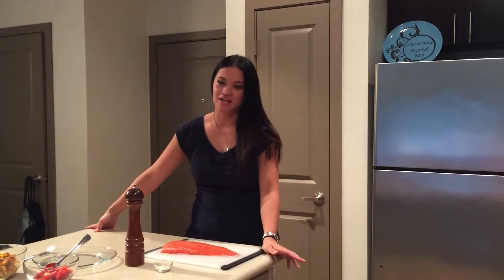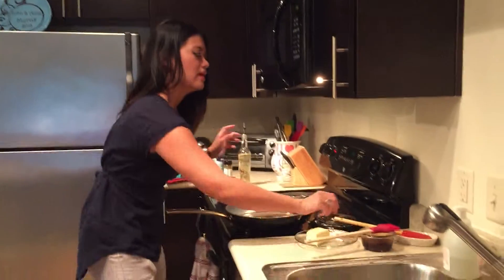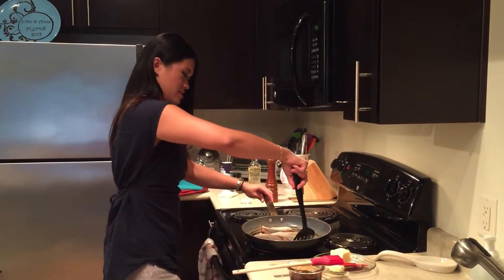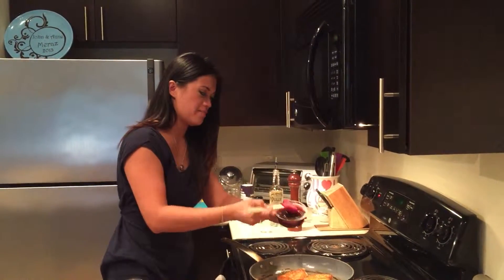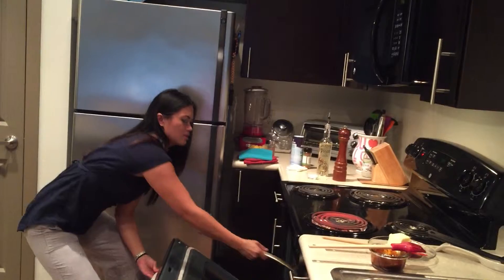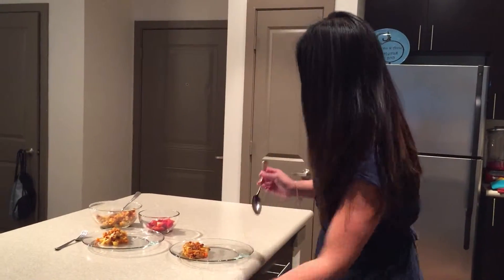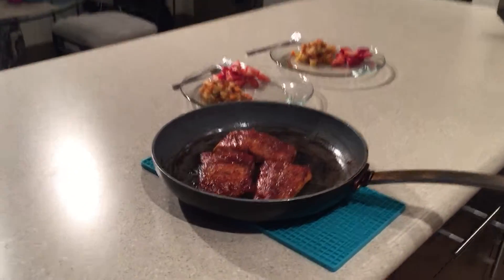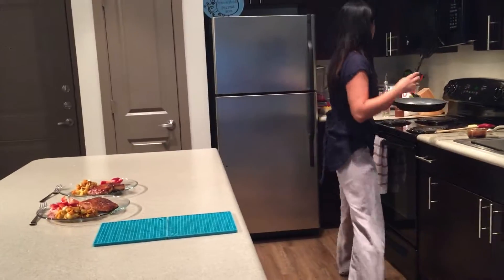All Star Academy entry video Strawberry-glazed wild caught Salmon